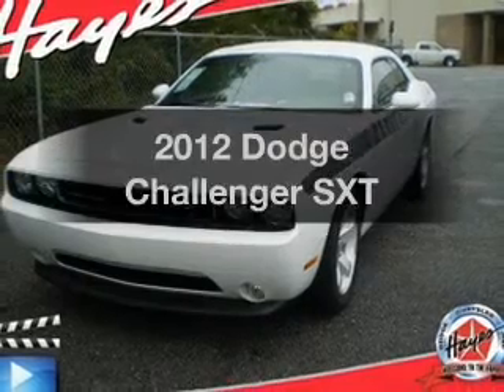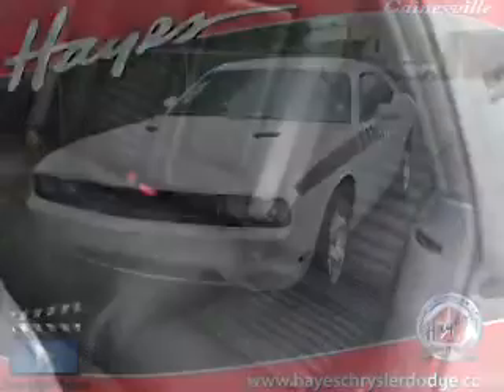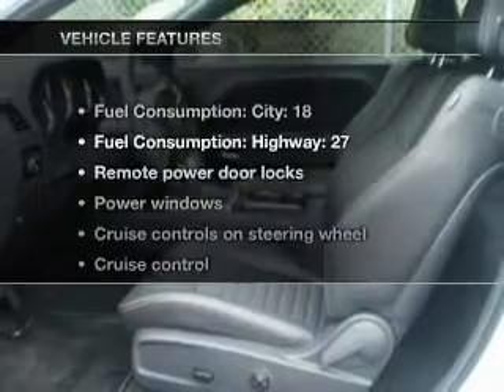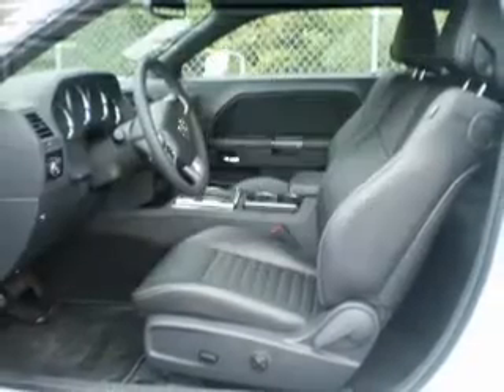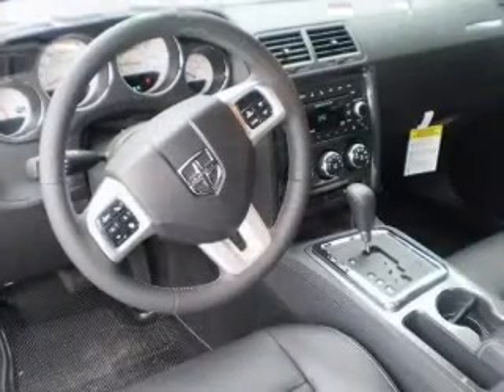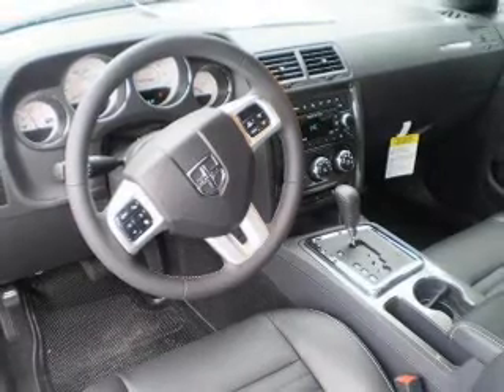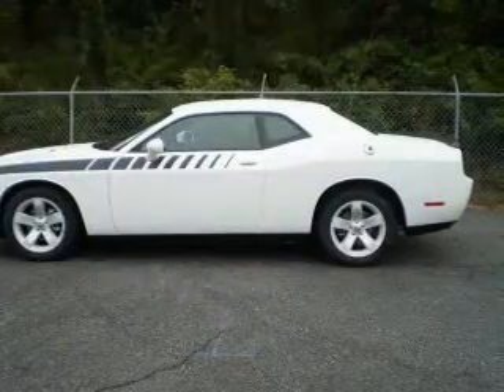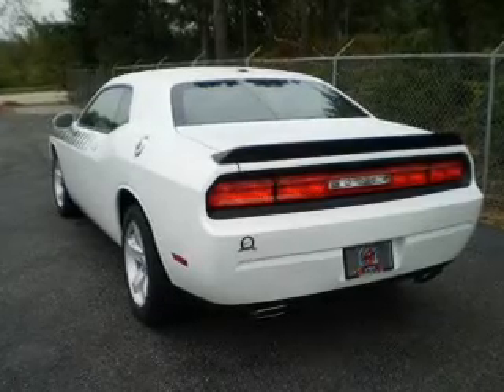2012 Dodge Challenger - Gainesville GA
Year: 2012
Make: Dodge
Model: Challenger
Trim: SXT
Engine: 3.6 liter 6 cylinder 24 valve
Transmission: 5-Speed Automatic
Color: Bright White
Mileage: 0
Address:
3115 Frontage Rd